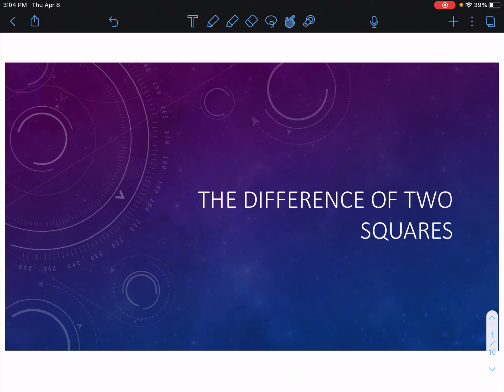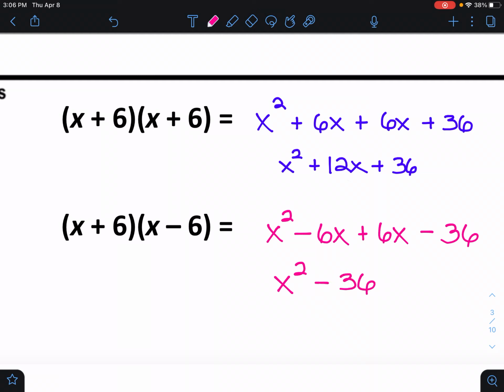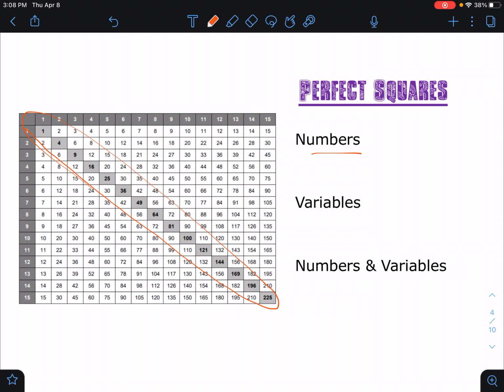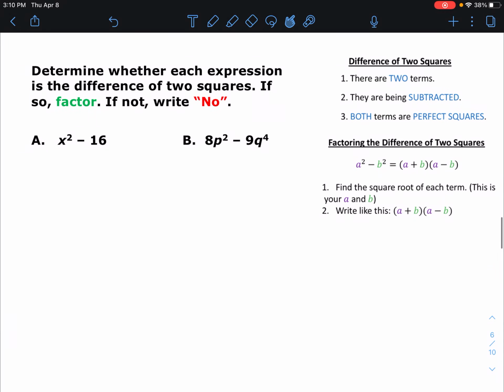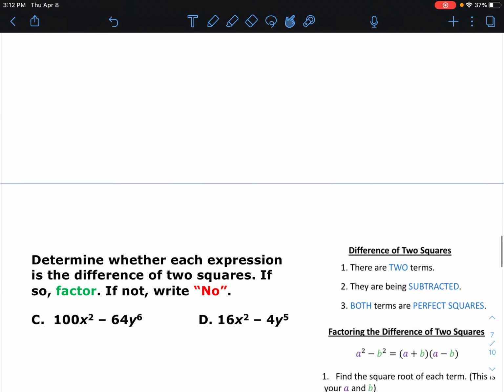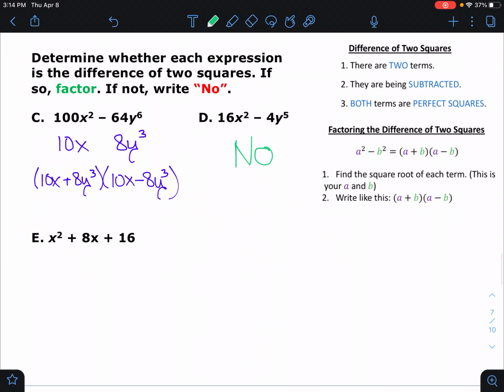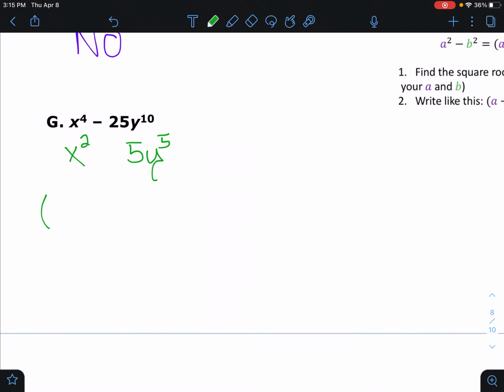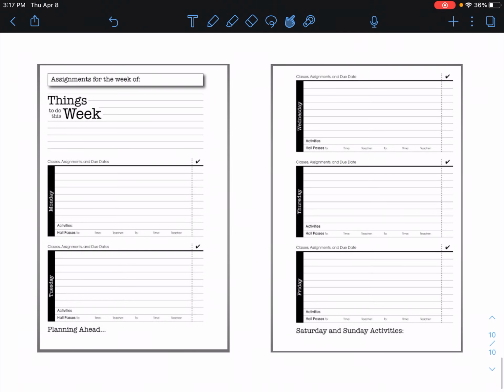Difference of Two Squares (IntAlg)